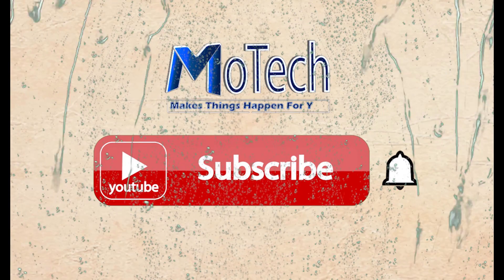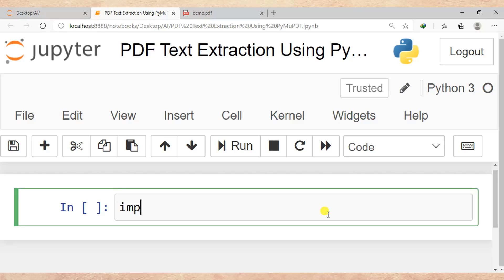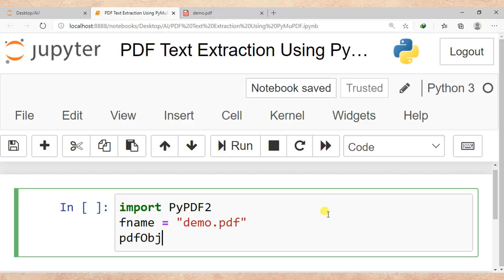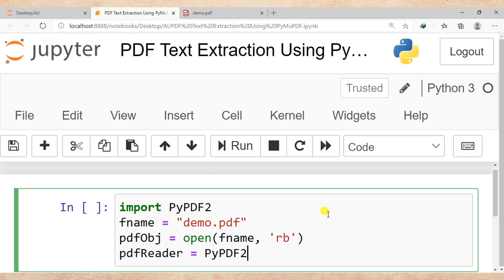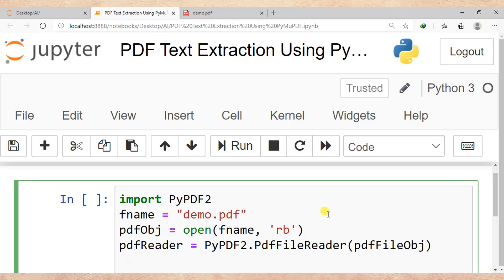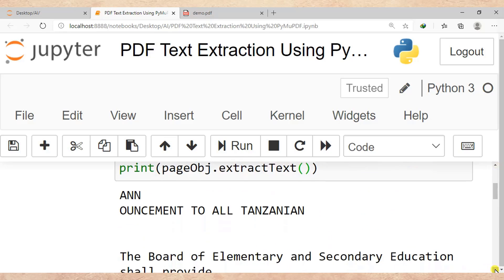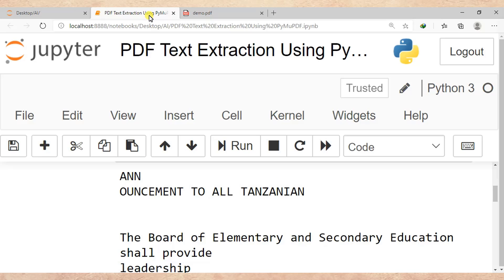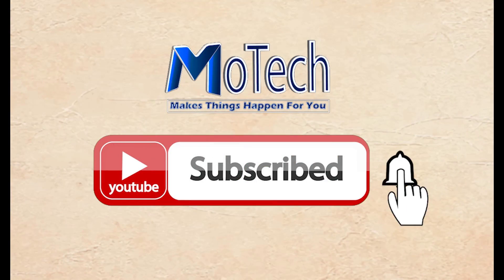How to extract text from PDF In Python - PyPDF2